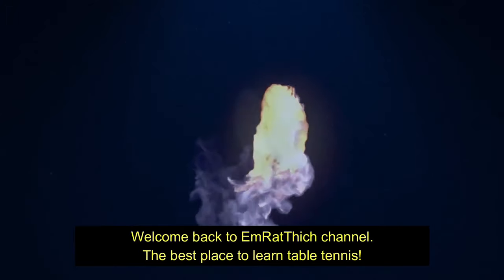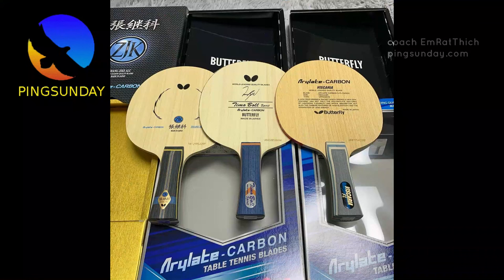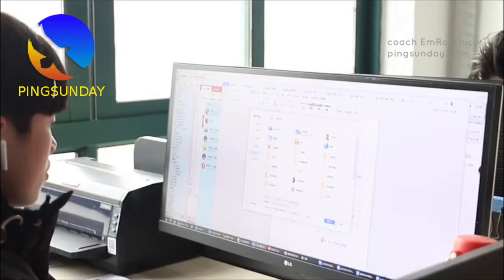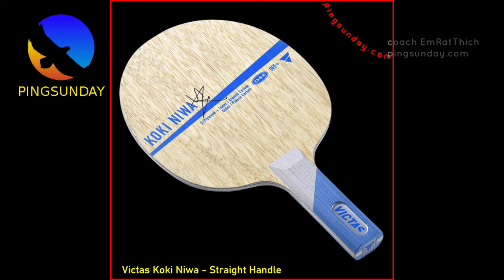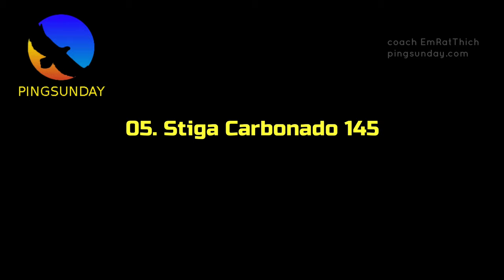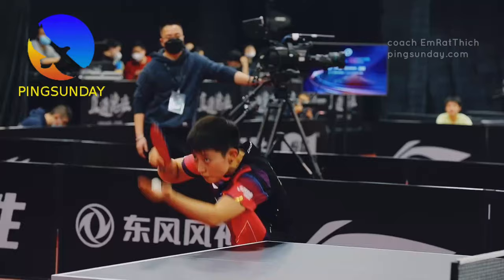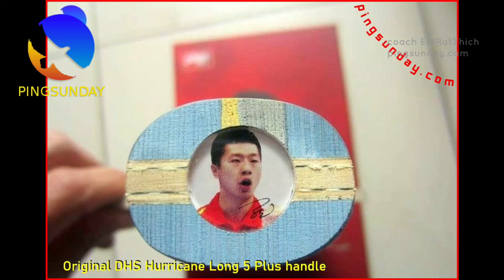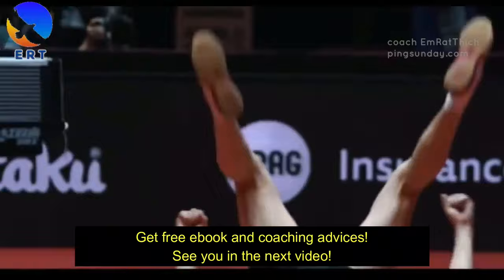Top 10 best table tennis blades/ racket (2023 edition)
Review of the best table tennis equipment, rubbers, blades. I have the permission of the clip/ footage used in the video.

Welcome to  PingSunday Review. This is my 2nd Channel about table tennis.

Why I made this second Channel?
This is the place for us to communicate. I will make the Short videos to answer all of your questions about: table tennis, equipments, techniques, etc. We will also have fun, and chat, and talk about the pro players, not only top Chinese players like Ma Long, Xu Xin, Fan Zhendong, but also the World Class players.

►"PingSunday Review" is a place where I will answer your question (short video) related to equipments, techniques, and have fun, discuss anything related to table tennis.

►"EmRatThich PingSunday" Channel is where I published the full tutorial (long video) about table tennis skills, coaching.
About me:
I am a table tennis coach in France, who enjoys making free coaching tutorials as a hobby. "Ping Pong Review" is a place to discuss about table tennis equipment and the training of the pro players.

© Copyright by  Ping Pong Review ☞ Do not Reup

Founded by coach ERT.